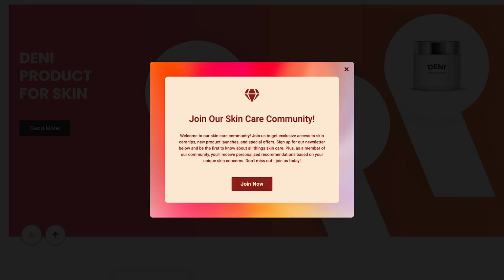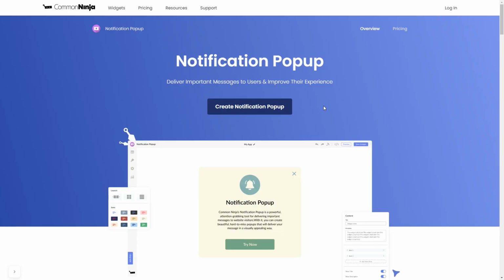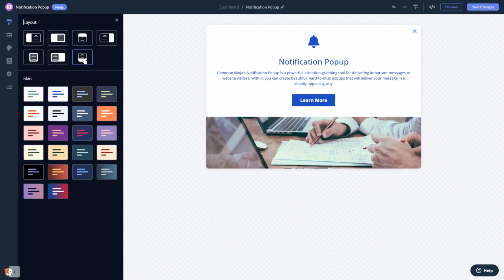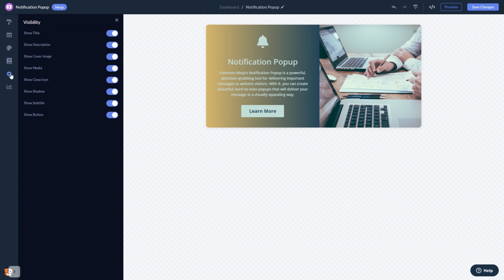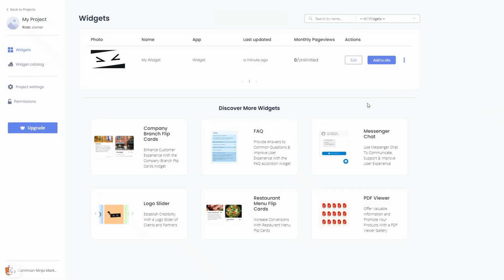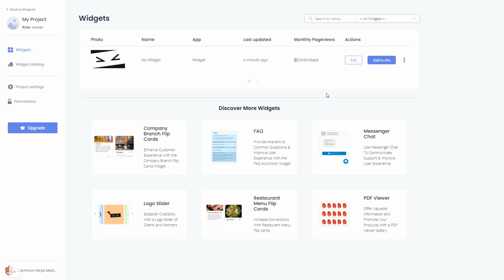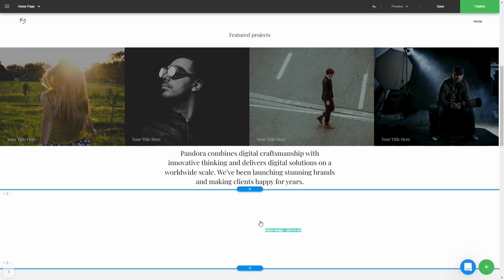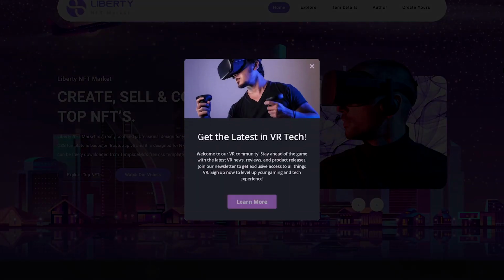How to add a Notification Popup to IM Creator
Common Ninja’s Notification Popup widget is a powerful, attention-grabbing tool for delivering important messages to website visitors.
With it, you can create beautiful, hard-to-miss popups that will deliver your message in a visually appealing way.

Video Timeline
00:00 About the Notification Popup widget
00:26 Creating Notification Popup widget
00:38 Editing the Notification Popup widget
01:33 Adding the Notification Popup widget to IM Creator

The Notification Popup widget for IM Creator has a wide variety of customizable features, including:
- Customizable display rules
- Multiple layouts
- Multiple skins
- A selection of beautiful icons